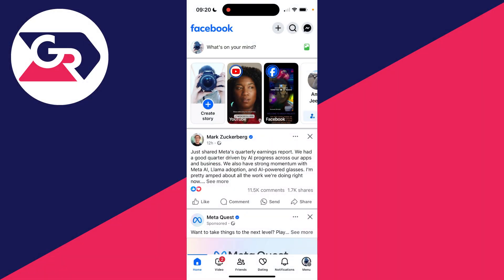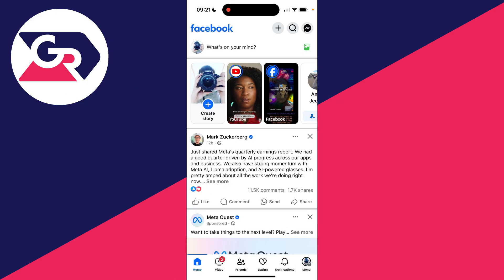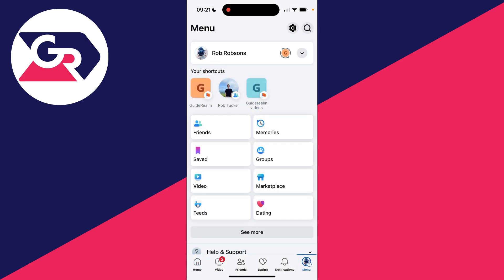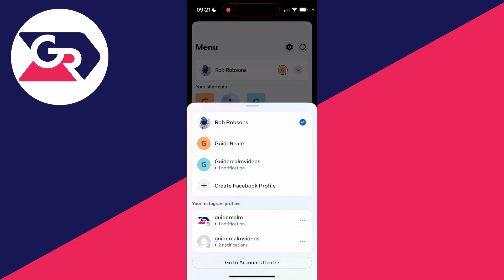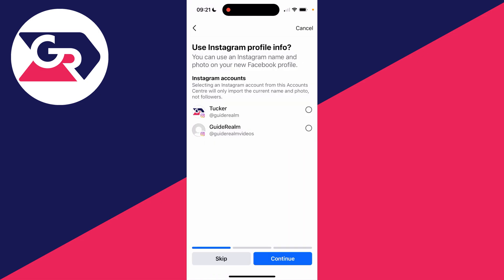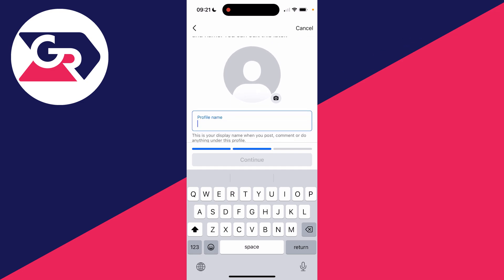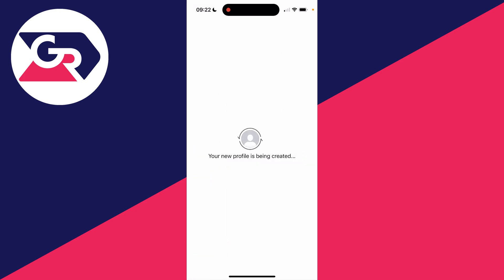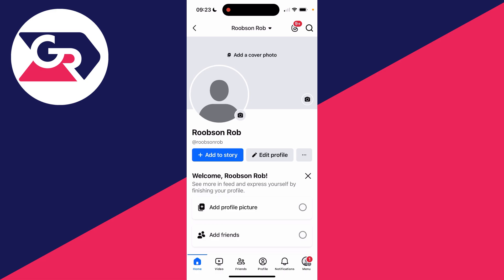How To Make A Second Profile On Facebook - Full Guide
Learn how to make a second profile on facebook in this video.

GuideRealm